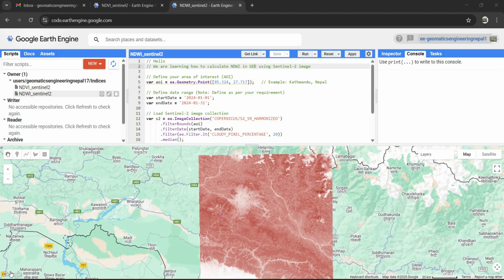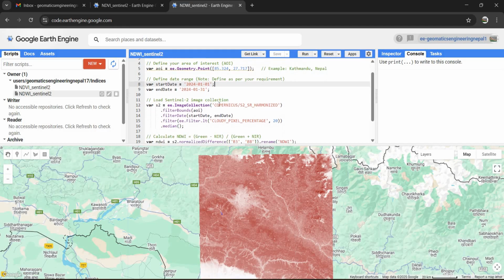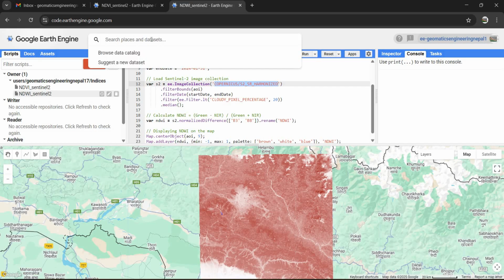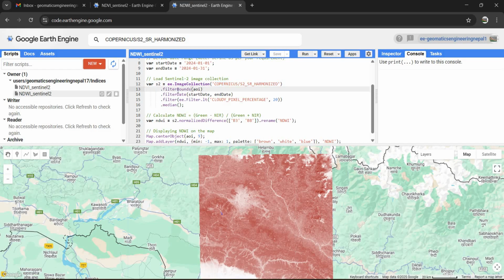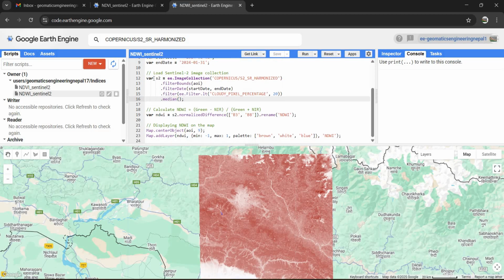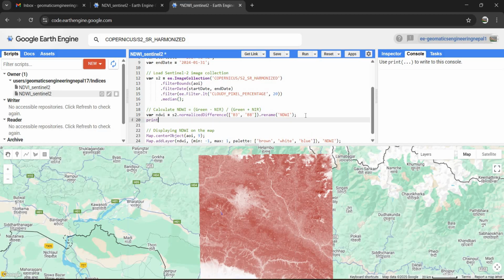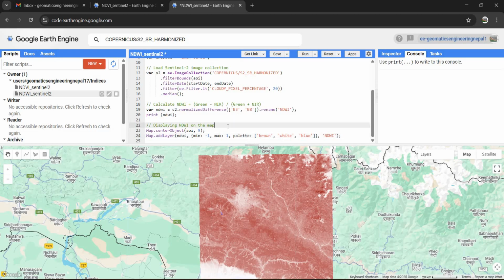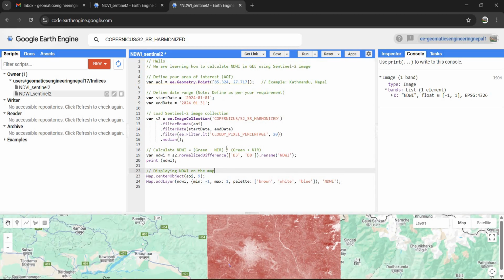GEE Calculate NDWI using Sentinel 2 images || Very simple ways to learn GEE and remote sensing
Welcome to Geomatics Engineering Nepal, your go-to channel for practical tutorials on geospatial analysis, remote sensing, GIS, and Earth observation tools!

In this third video, we walk you through a simple yet powerful method to calculate NDWI (Normalized Difference Water Index) using Sentinel-2 imagery in Google Earth Engine (GEE). NDWI is one of the most commonly used water indices and is essential for monitoring wetland and water content.

📌 What You’ll Learn in This Video:

How to load Sentinel-2 surface reflectance data in GEE

Apply filters like cloud percentage and date range

Use the normalized difference formula to calculate NDWI

Visualize NDWI using custom color palettes on the map

💻 Code Used in the Video:

javascript
Copy
Edit

// Hello
// We are learning how to calculate NDWI in GEE using Sentinel-2 image

// Define your area of interest (AOI)
var aoi = ee.Geometry.Point([85.324, 27.717]);   // Example: Kathmandu, Nepal

// Define date range (Note: Define as per your requirement)
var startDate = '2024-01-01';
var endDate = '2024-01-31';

// Load Sentinel-2 image collection
var s2 = ee.ImageCollection('COPERNICUS/S2_SR_HARMONIZED')
      .filterBounds(aoi)
      .filterDate(startDate, endDate)
      .filter(ee.Filter.lt('CLOUDY_PIXEL_PERCENTAGE', 20))
      .median();

// Calculate NDWI = (Green - NIR) / (Green + NIR)
var ndwi = s2.normalizedDifference(['B3', 'B8']).rename('NDWI');
print (ndwi);

// Displaying NDWI on the map
Map.centerObject(aoi, 9);
Map.addLayer(ndwi, {min: -1, max: 1, palette: ['brown', 'white', 'blue']}, 'NDWI');

📍 Why NDWI Matters?

Write your answers in comment?

Remote Sensing Applications

GIS Tools & Techniques

Geospatial Analysis in Nepal & Beyond